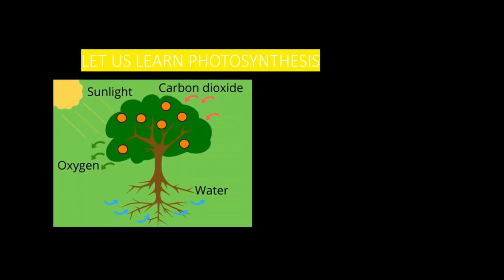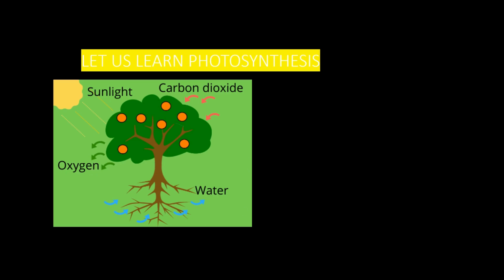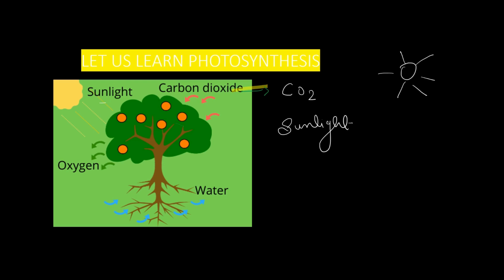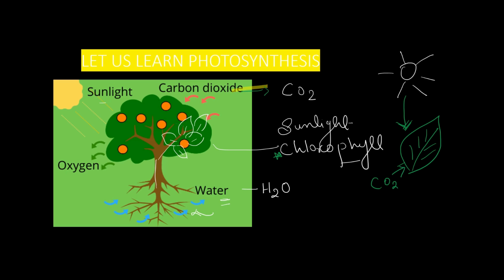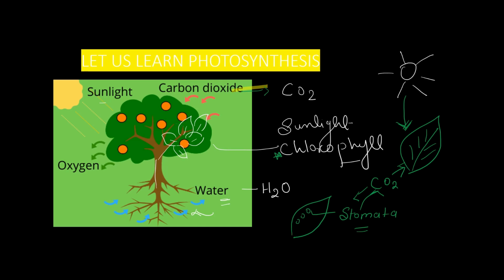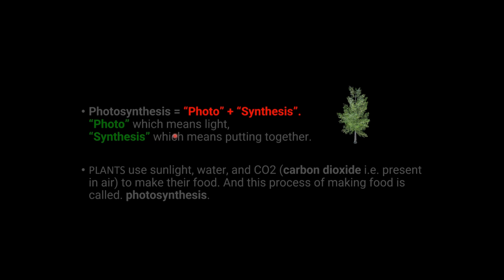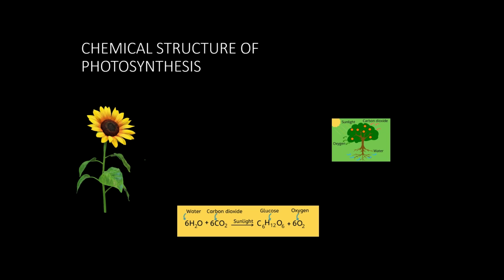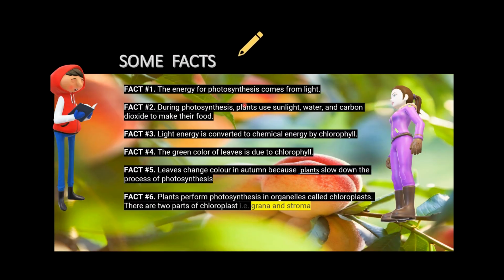EXPLORING THE BACK STORY OF PHOTOSYNTHESIS BY PLANTS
PHOTOSYNTHESIS BY PLANTS HOW PLANTS MAKE THEIR FOOD | Chemical structure of photosynthesis | CBSE 2024-25